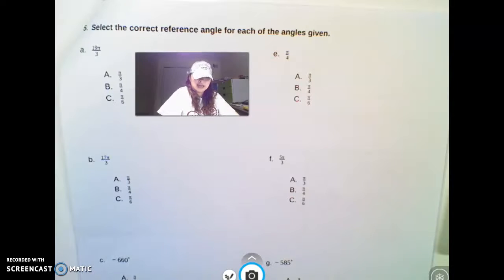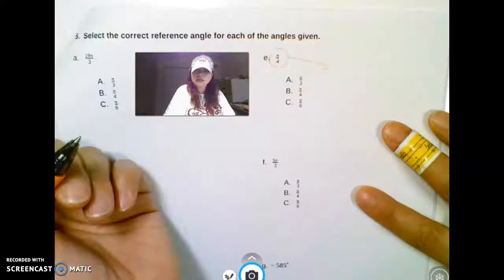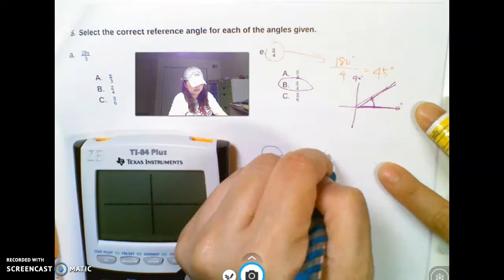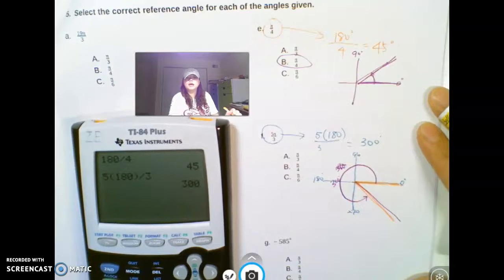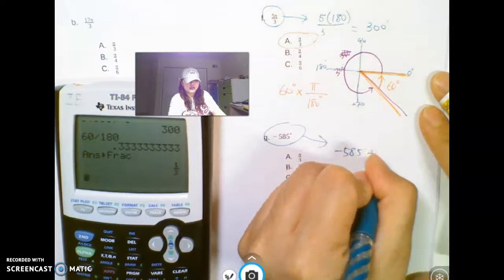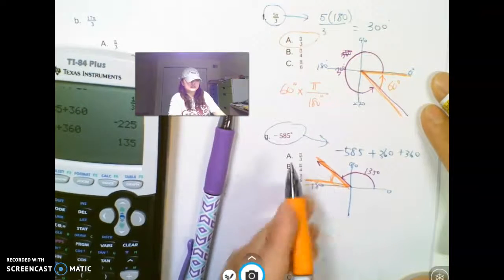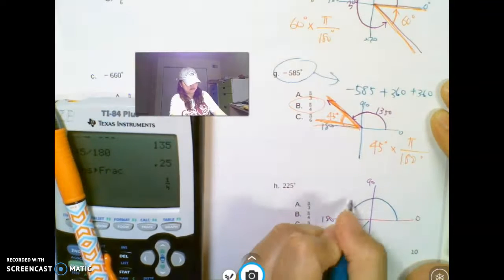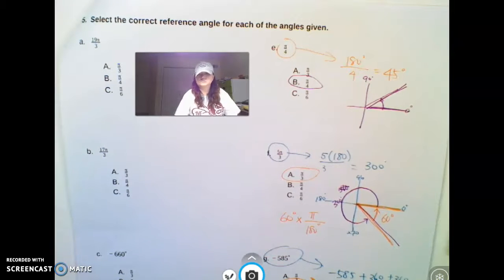LT11 #5 Reference angle Multiple Choice